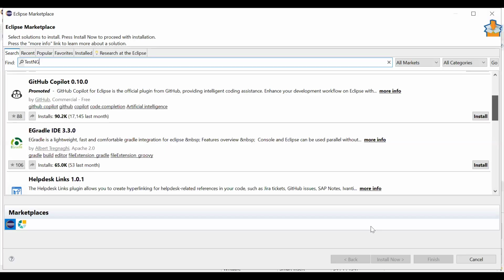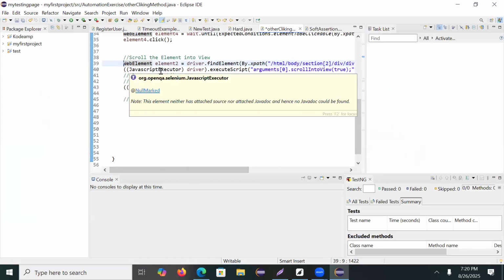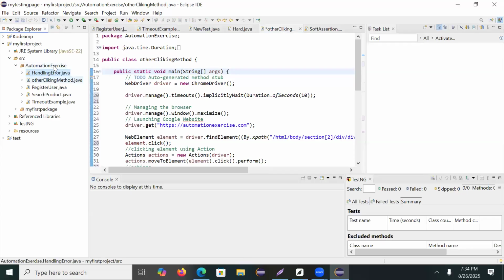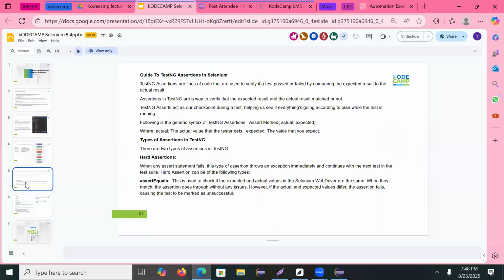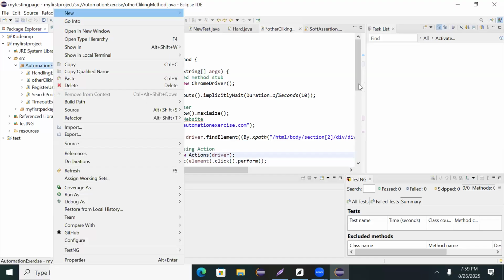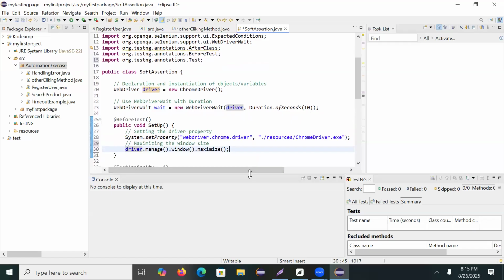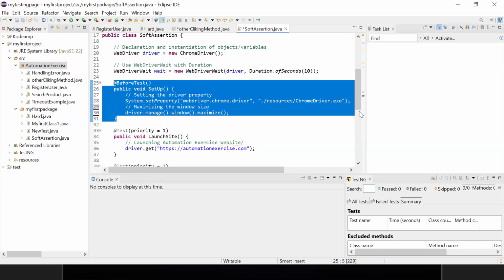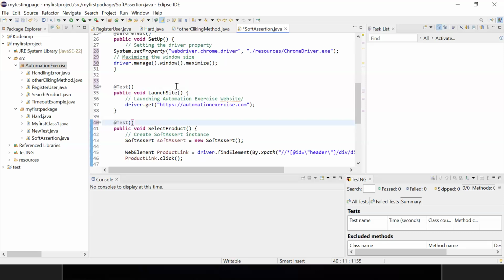KodeCamp 5.0 Software Testing Class 22 - Exception Handling 2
Exception Handling 2